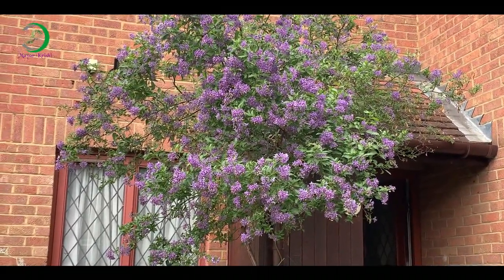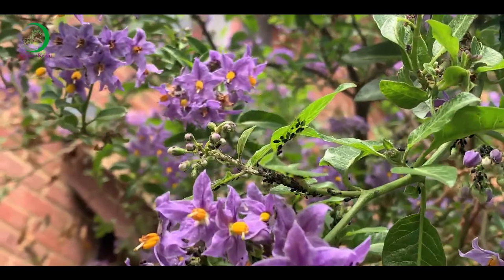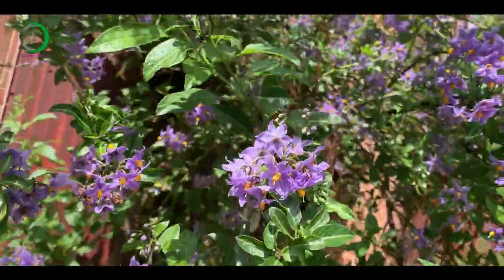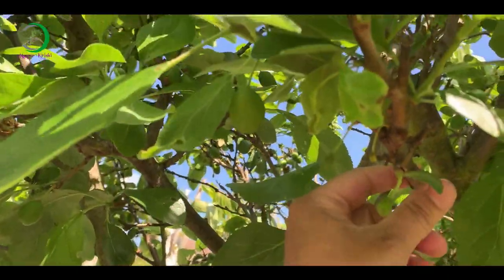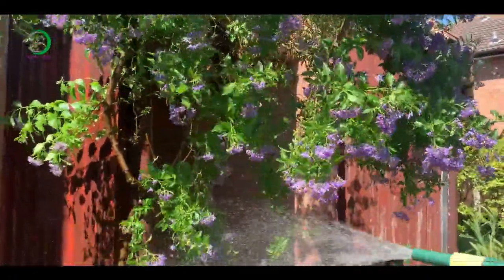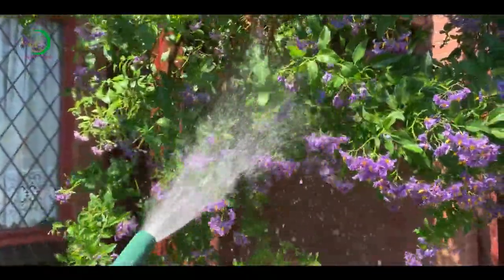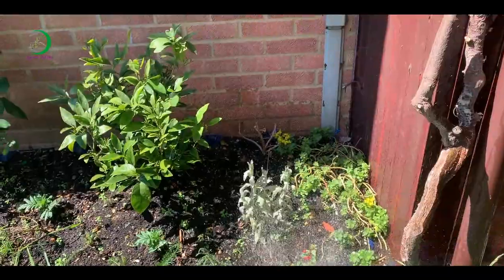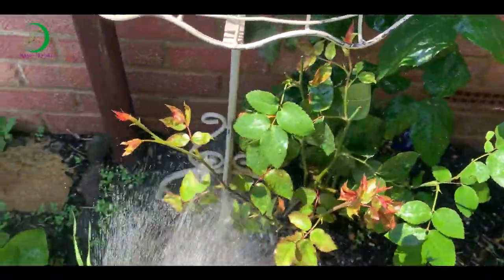Garlic Gardening Spray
•Use this simple garlic repellent to deter garden pests like aphids and slugs. This can also help eliminate powdery mildew on foliage.

1. Peel the cloves from a whole head of garlic and chop or crush the cloves as finely as you can by hand.
2. Add 700 ml of water to the chopped garlic and transfer to a clean jar.
3. Leave the mixture to steep overnight, or for at least 12 hours, so that the garlic can infuse with water.
4. Once the mixture has had time to steep, strain it through a muslin cloth or fine mesh strainer to remove the solid garlic pieces (which would otherwise clog the nozzle on your spray bottle).
5. Pour the garlic-infused liquid into a reusable spray bottle and store in the fridge between uses.
6. Spritz plants, holding the spray about 15-30 cm away from the foliage, and cover both sides of the leaves with an even coating of the garlic pesticide spray. Reapply every few days (and after any rainfall) when your plants are suffering with an infestation, or once a week as a deterrent.Use this simple garlic repellent to deter garden pests like aphids and slugs. This can also help eliminate powdery mildew on foliage.